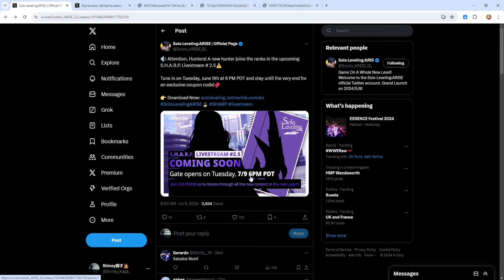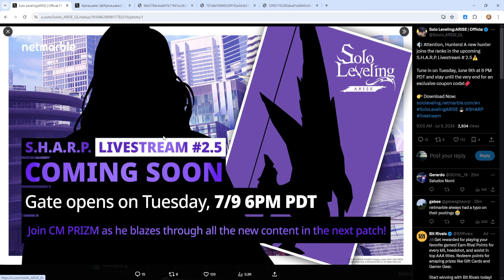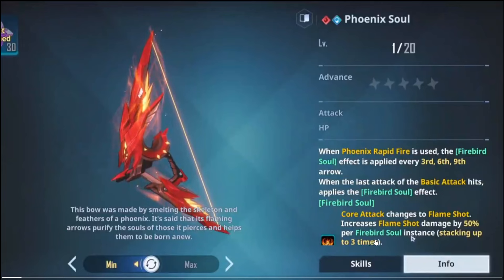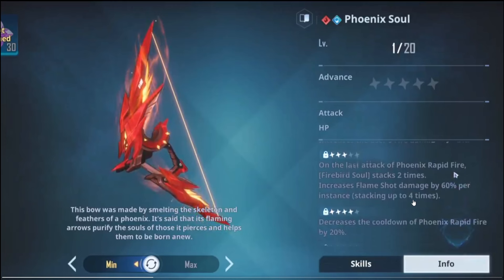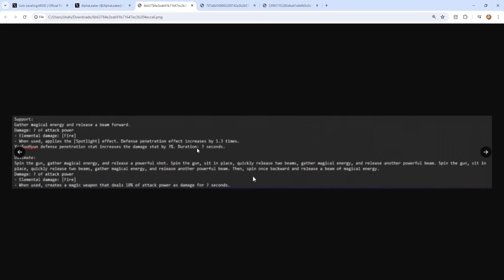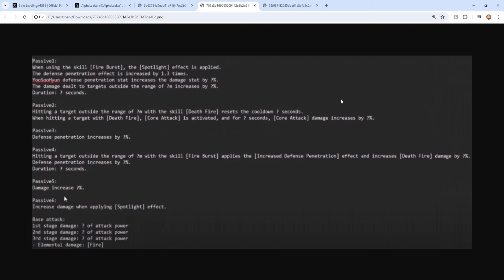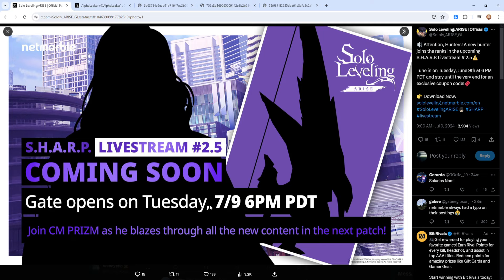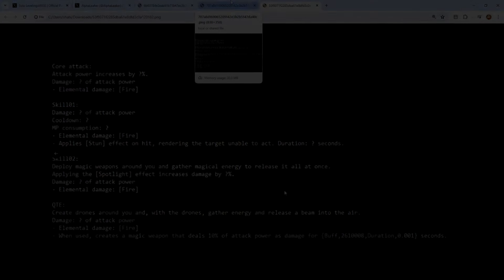JULY FIRE UPDATE CONFIRMED REVEAL INCOMING HERE IS ALL WE KNOW - Solo Leveling Arise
(Supporters will always get codes sent directly by me this includes those that are new. i will check daily and send codes out the new comers) i will on video give out codes but those are limited and first come first serve.

Code : HUNTERPASS1ST
THXSLVARISETHX
WORLD1STLEVELUP
SOLOLEVELINGSKR
THXSLVARISE
SOLOLEVELING_0508
LETSGOKOREAGUILDS
NENEAIRISE
WHOSNATIONLL3VEL
NLHCSTREAM
THANXOGLOBALHUNTERS
SOLODEVNOTE
SHARPSTREAM
SOLODEVNOTE50
50DAYTHX
SPLASHSOLOARISE
0705DEVNOTEGIFT